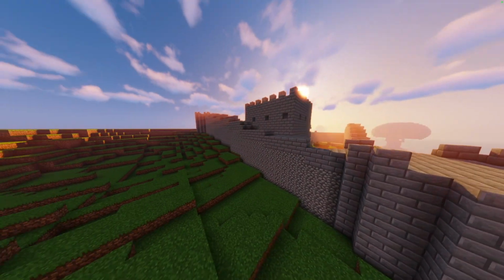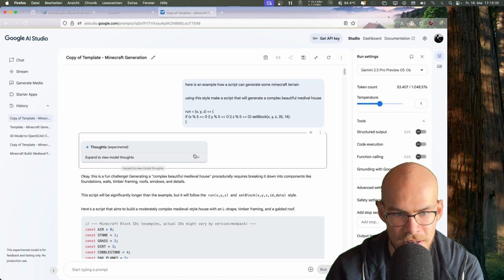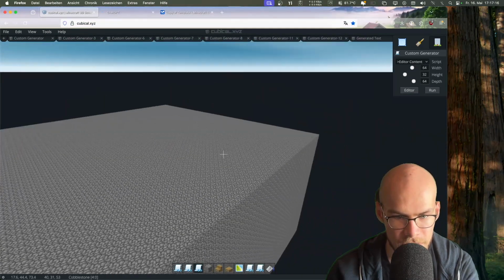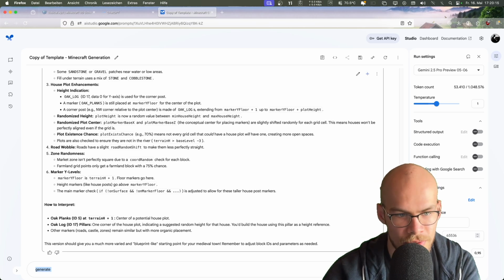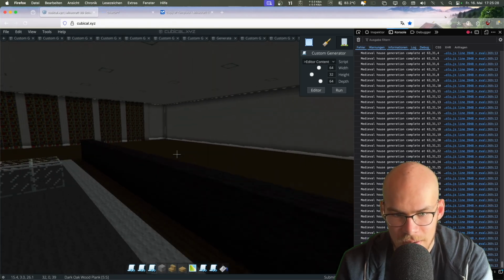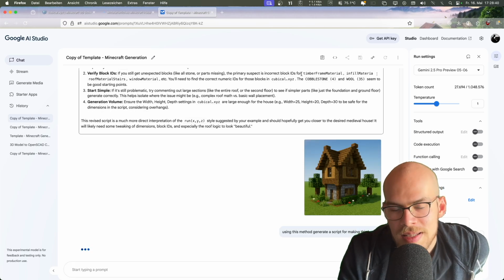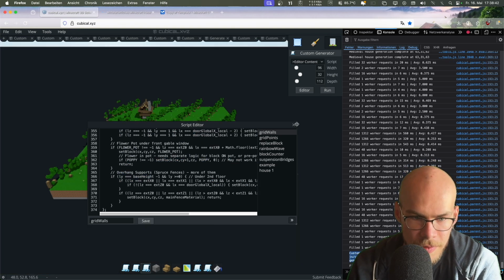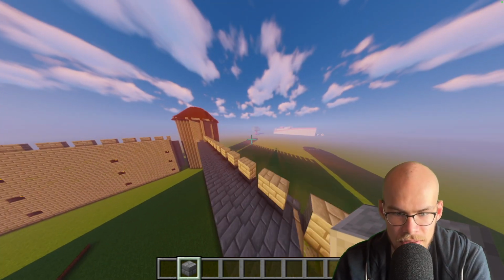Minecraft Ai Generation - New Method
In this Video I show how Ai can create proper Minecraft buildings